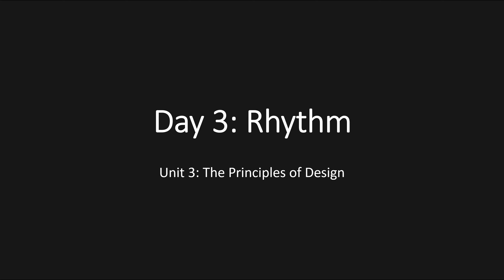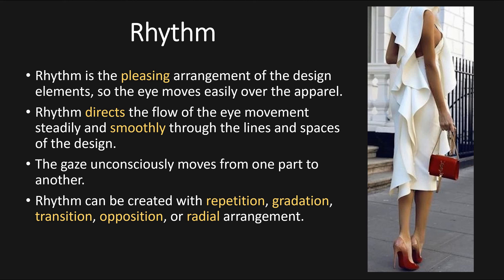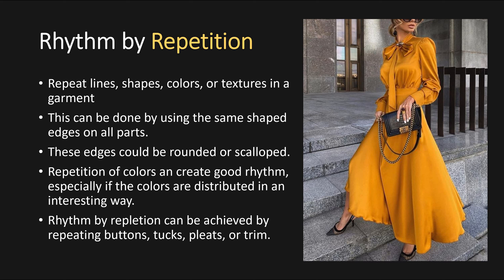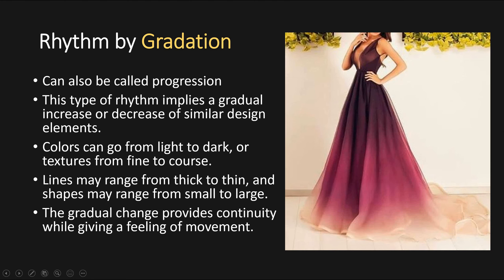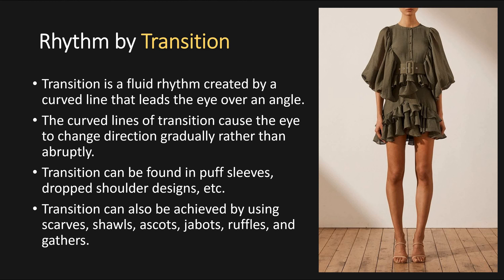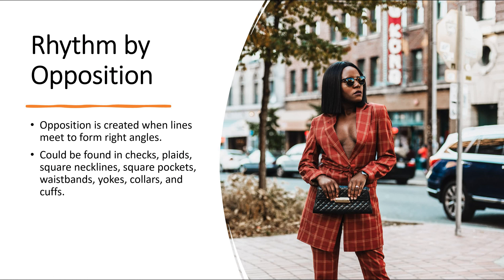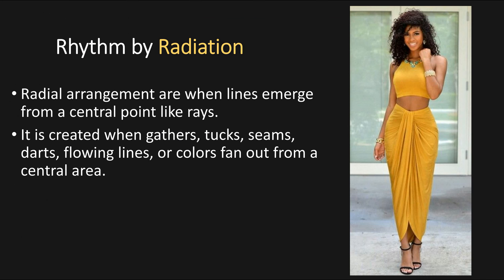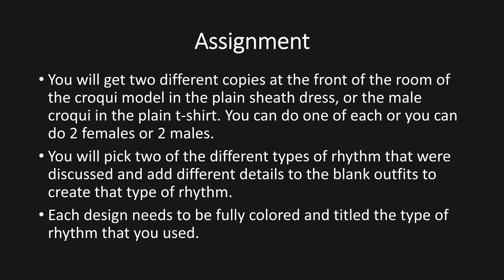Updated Rhythm Lesson Fashion Design